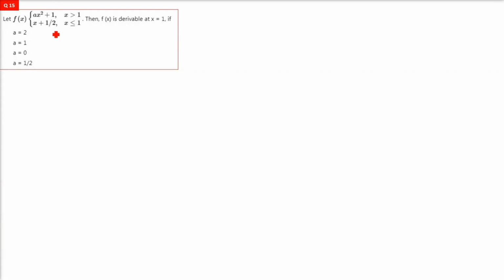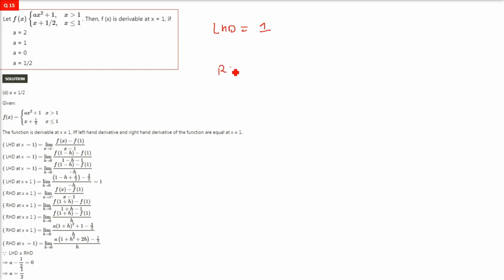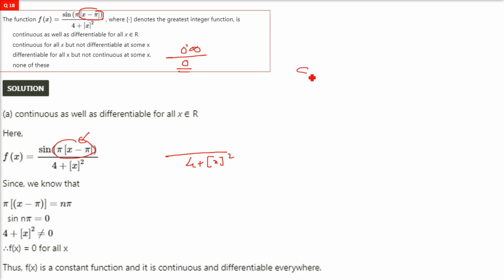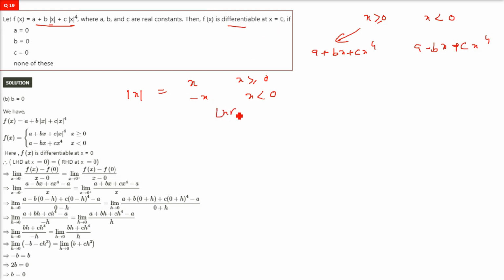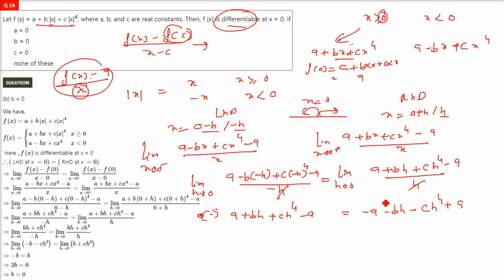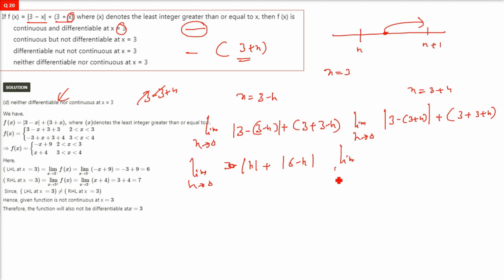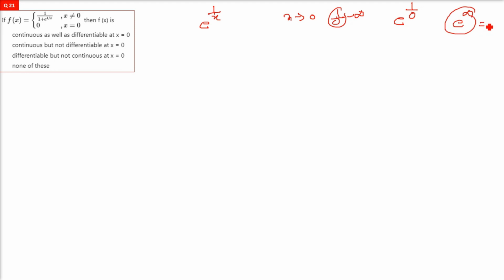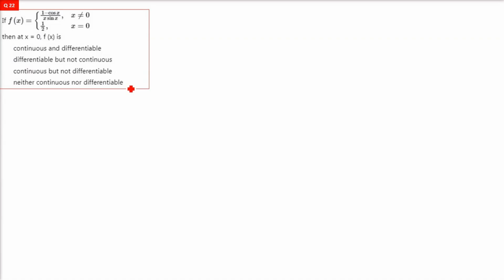RD SHARMA SOLUTIONS CLASS 12 Chapter 10 Differentiability Multiple Choice Question MCQ Part 5